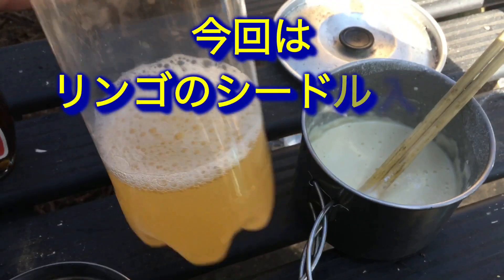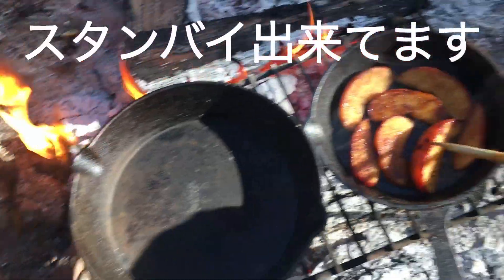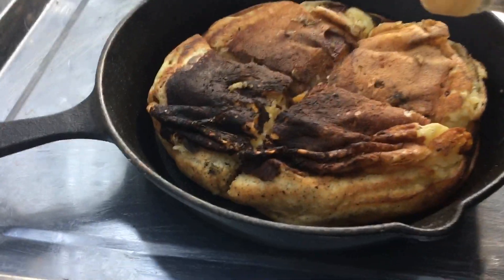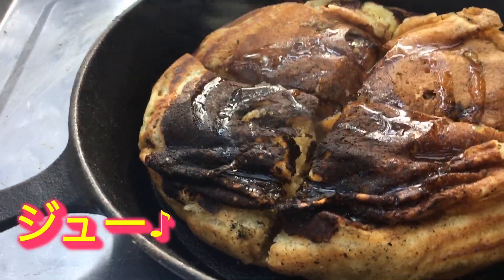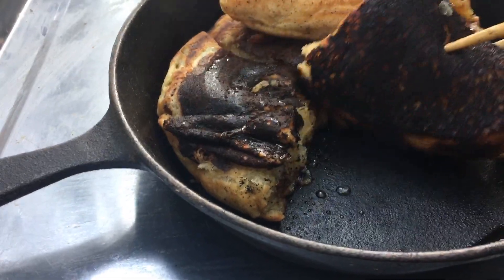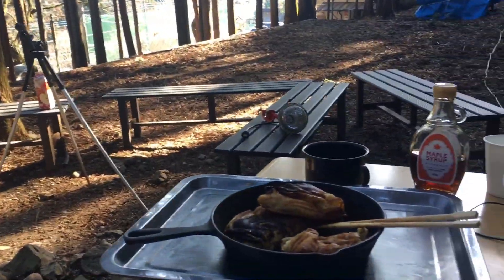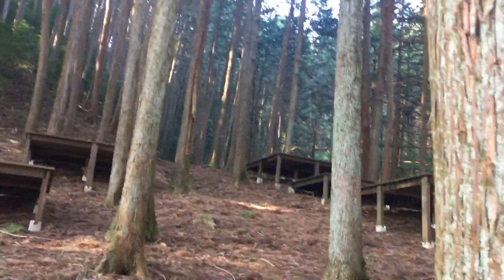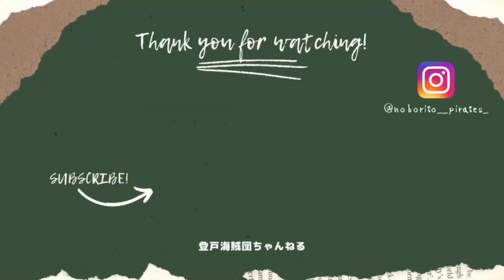リンゴ🍎のパンケーキ/奥多摩バイブルシャレーアウトキャンプ場🏕の朝